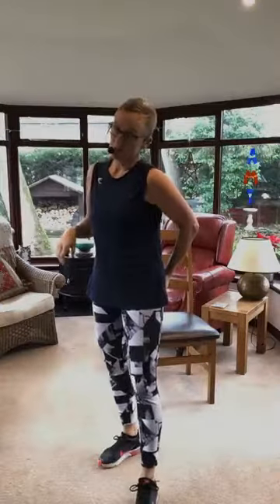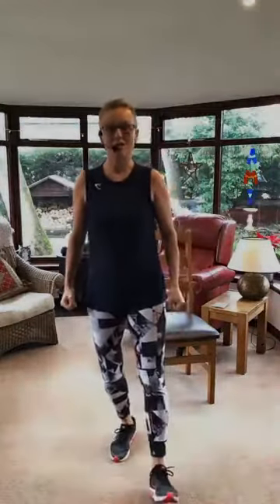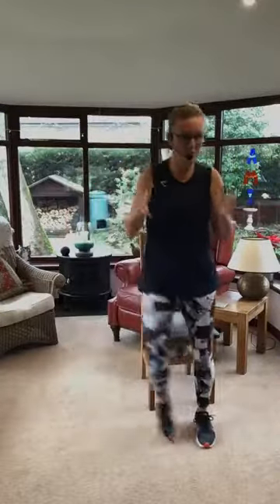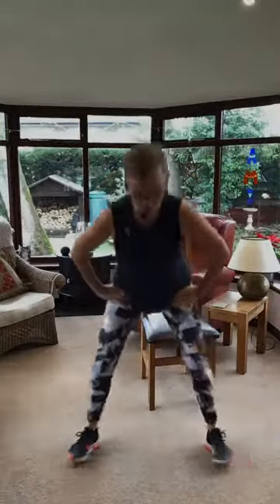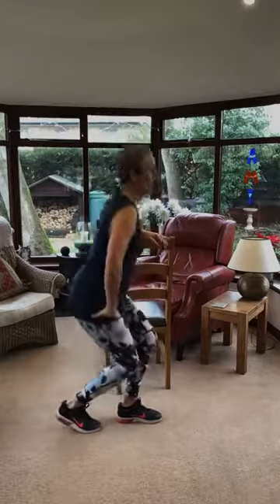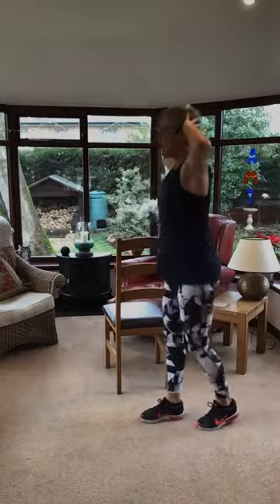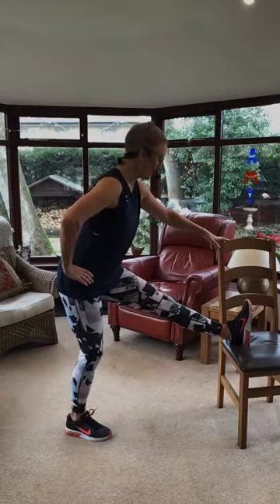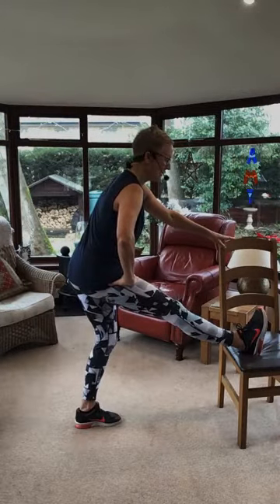BiteSize strength. Legs. 15 mins. 4/2/21